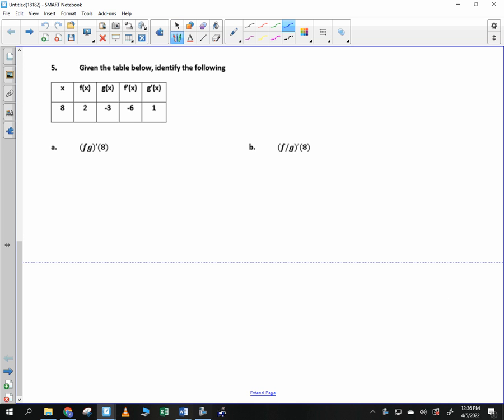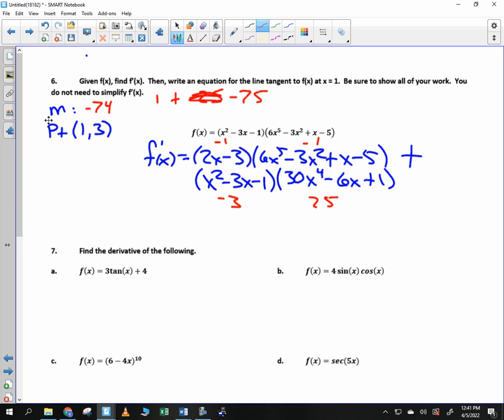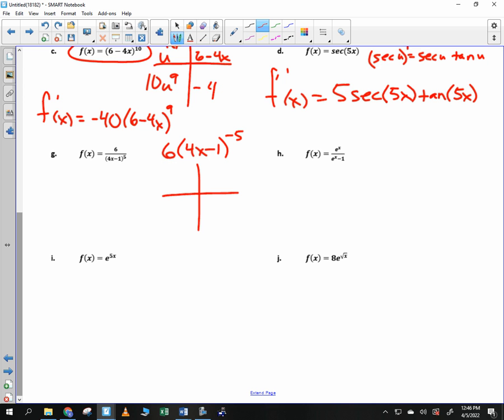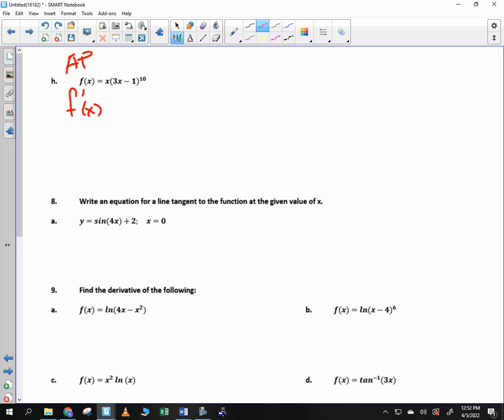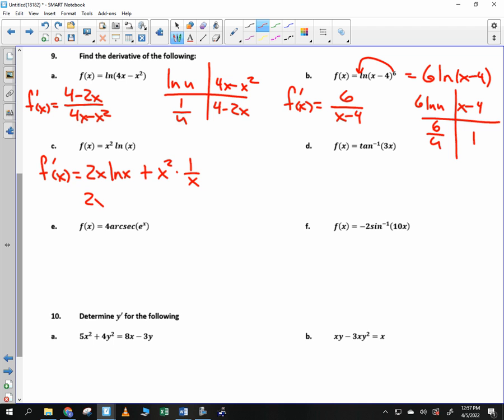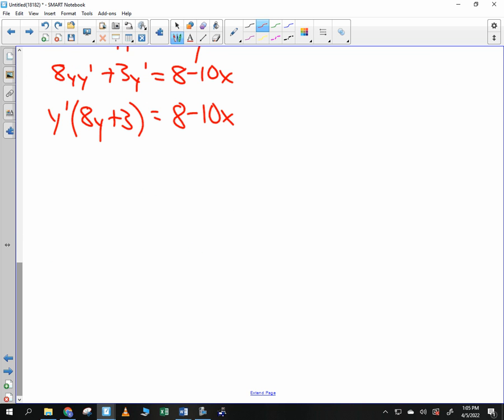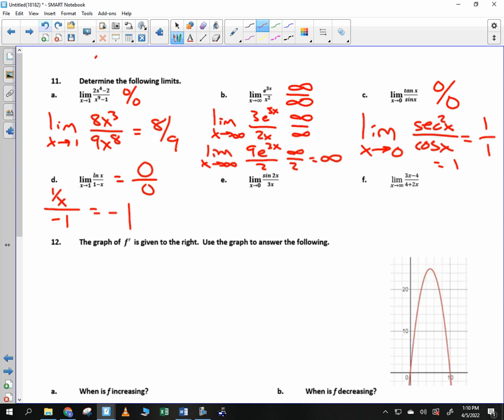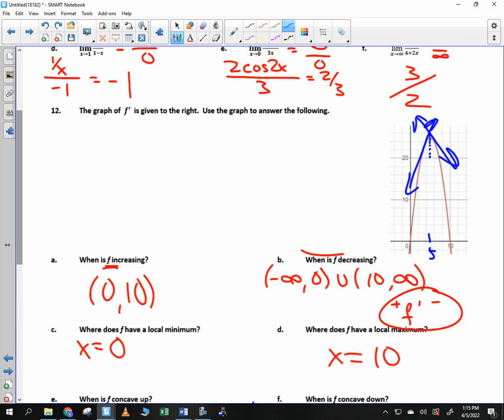Calculus Cuumulative Review Part 2 2022